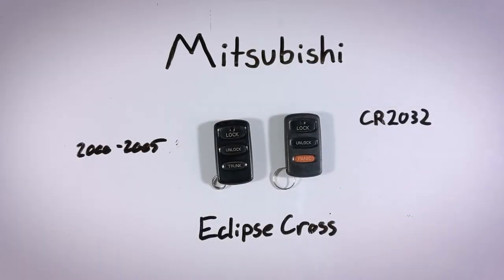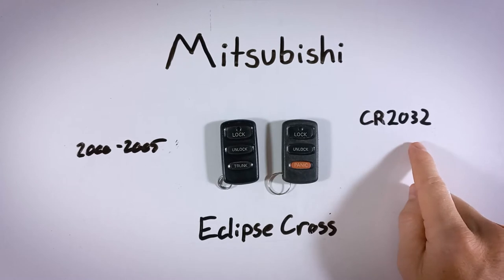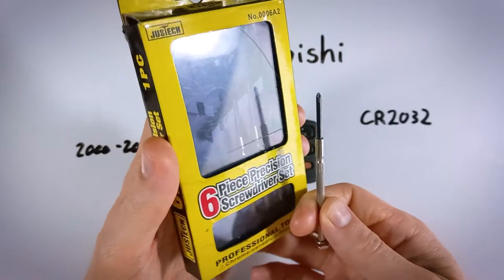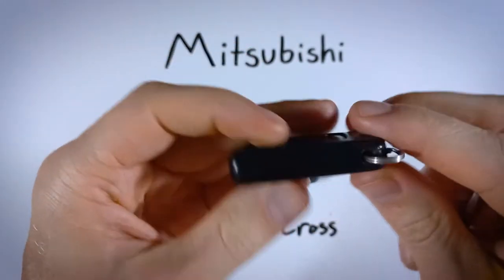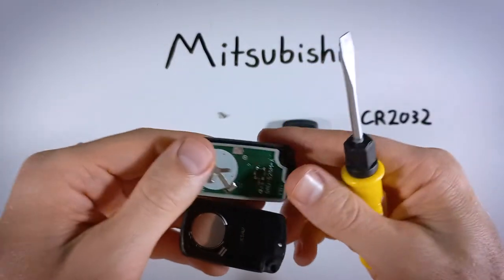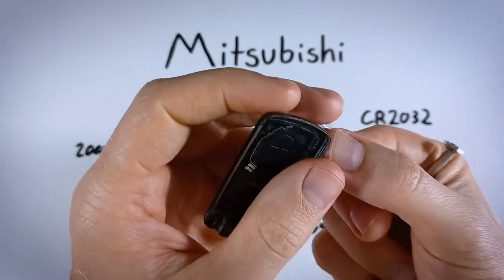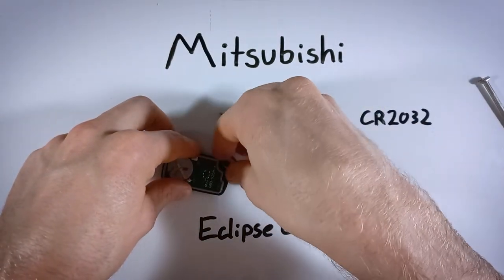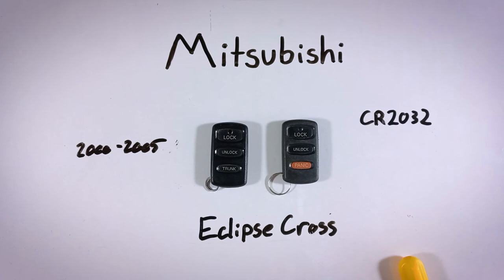Mitsubishi Eclipse Cross Key Fob Battery Replacement (2000 - 2005)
How to replace the battery in this key fob for the Mitsubishi Eclipse Cross 2000, 2001, 2002, 2003, 2004, 2005 models.